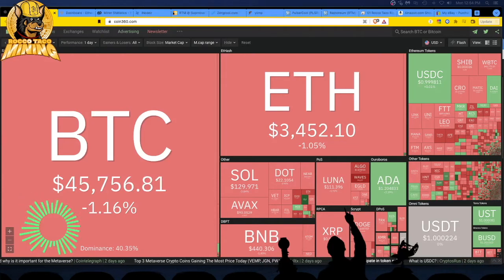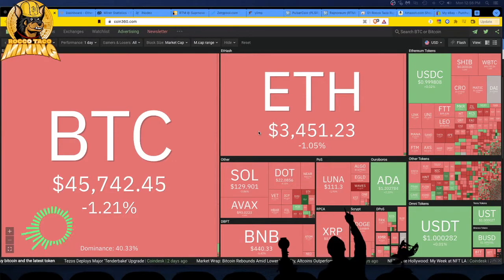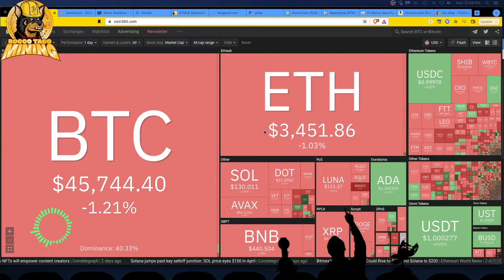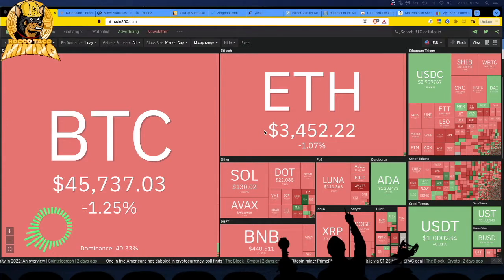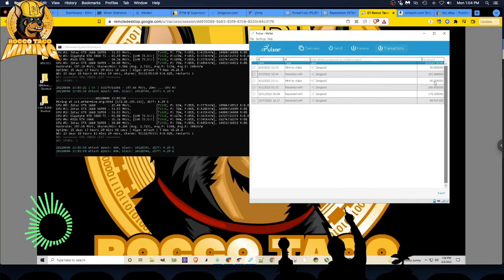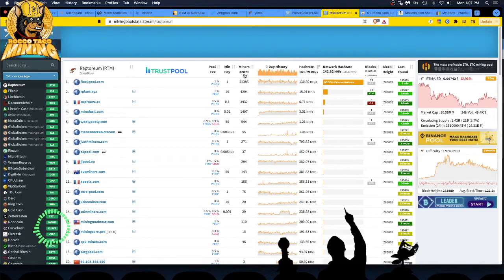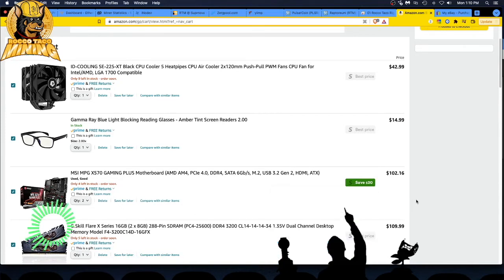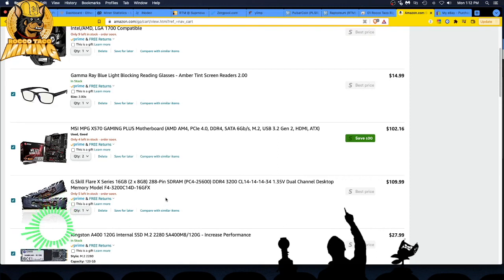My CPU Mining Update | Pulsar | Raptoreum | New Rigs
Performing well mining Pulsar Coin on Zergpool. Mining Raptoreum as well. Bought an open box Ryzen 9 3900x on eBay for $325. Also won auction on a 3950X CPU for $425. I will build two more CPU mining rigs while I wait for GPU prices to drop some more.

- 750W Power Supply
- 750W Server Power Supply Kit (656363-B21)

✅  Laptop Mining
- Lenovo Legion 5 1660 Ti GPU